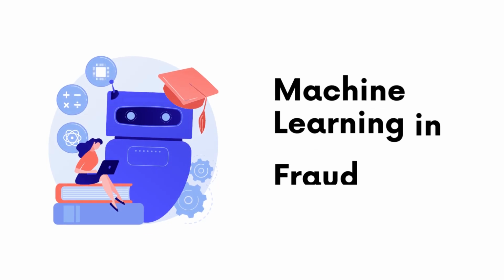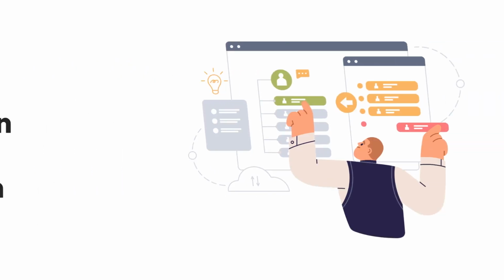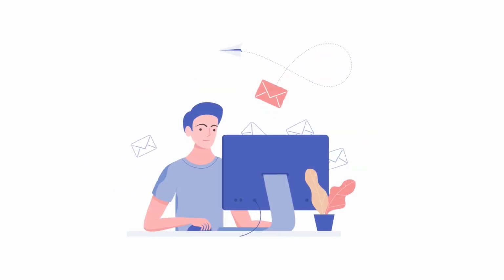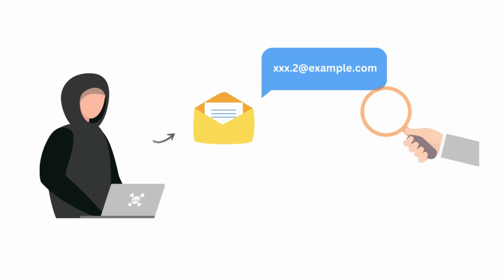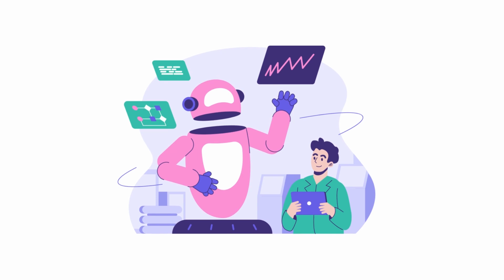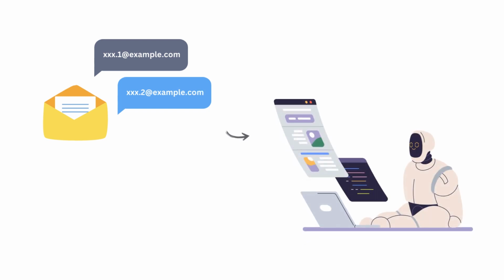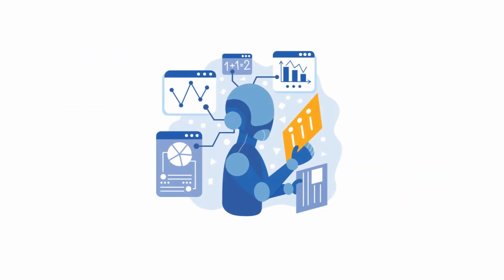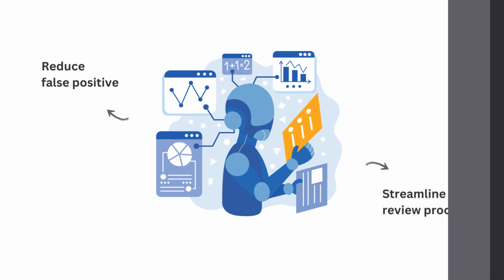Machine Learning in Fraud Prevention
This video discuss about what is machine learning and why it is useful in combating online fraud.